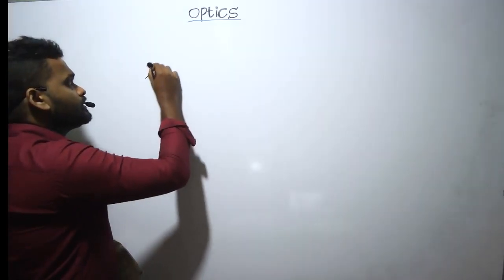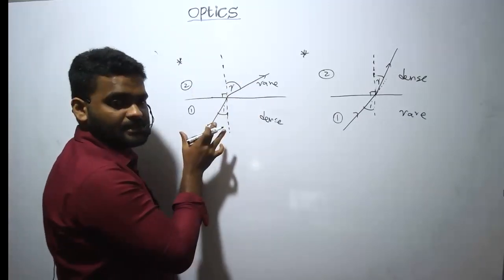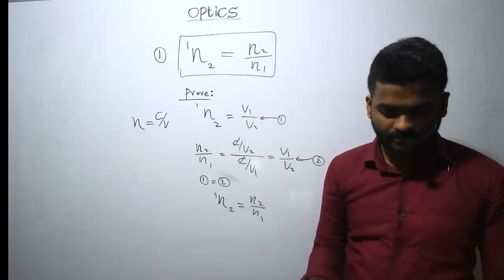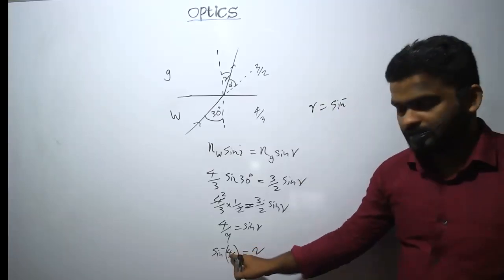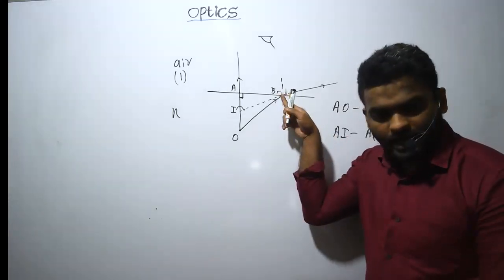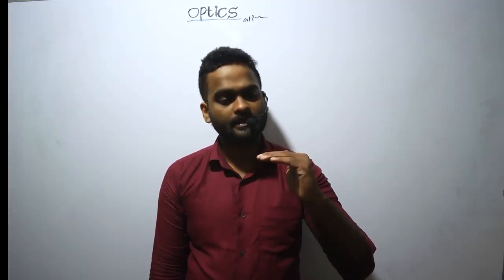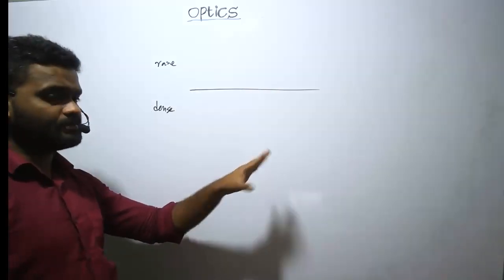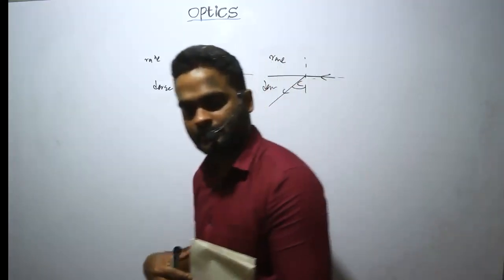Refration || Optics || Dileep Sooriarachchi || English Medium Physics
📘 Geometric optics || Lesson 1: Refraction | A/L Physics Online Course (English Medium)

Welcome to the first lesson of our comprehensive A/L Physics course!
In this video, we dive into the concept of Refraction — understanding why and how light bends when it travels between different media.

🎯 What You’ll Learn in This Lesson:

What is refraction and why it happens

Refractive index and its applications

Real-life examples and conceptual clarity

💡 Ideal for students sitting the GCE A/L Physics Exam in Sri Lanka (English Medium).

🎓 Suitable for  A/L Science stream Students